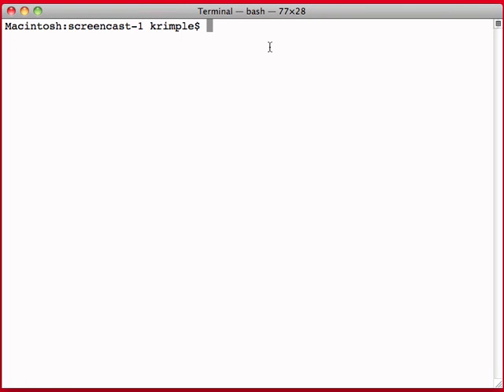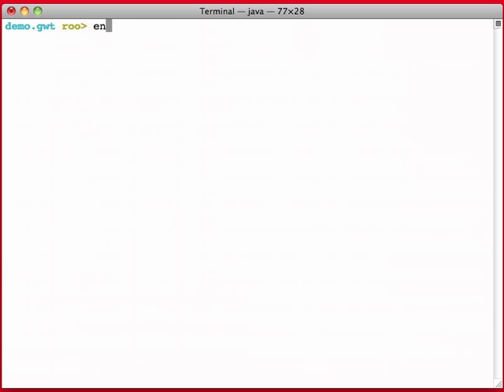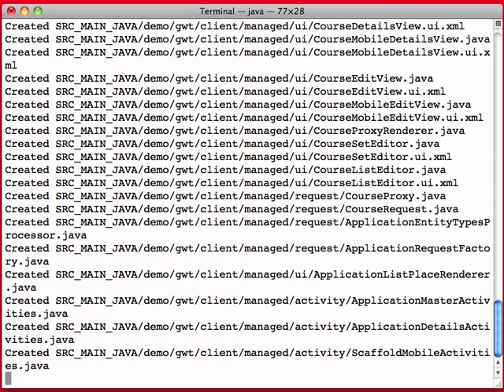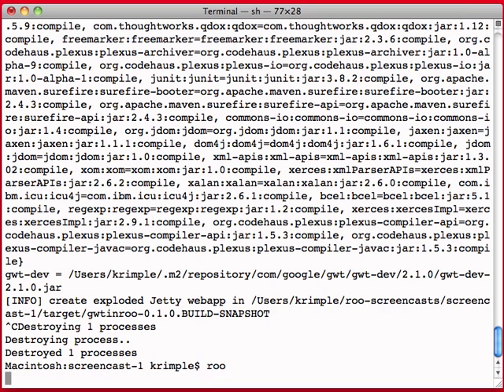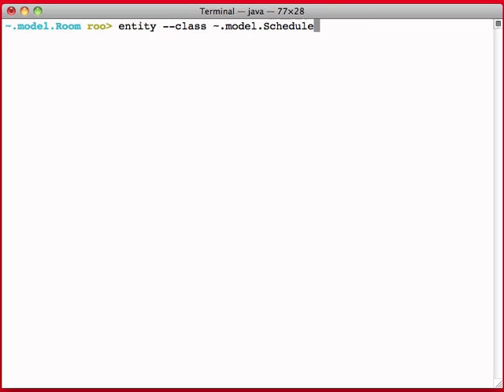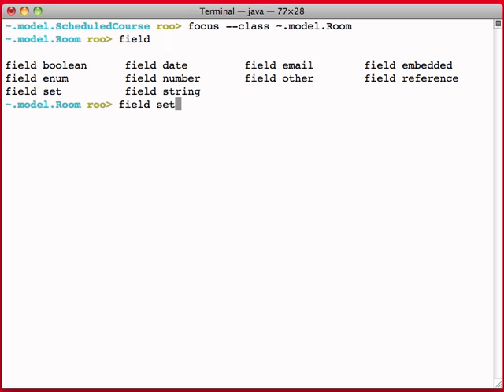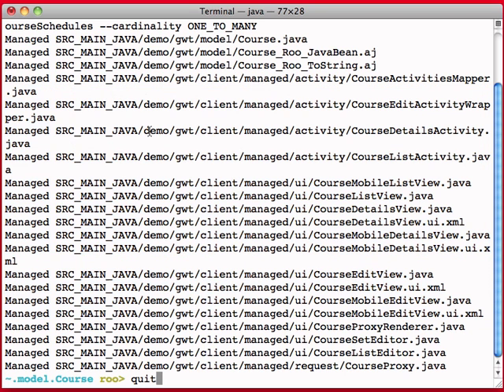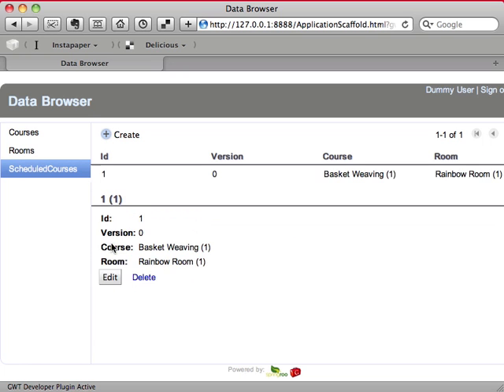Roo ScreenCast #1 - Roo and GWT together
How about Roo & GWT together?  Ken Rimple shows you how in this first Spring Roo screencast.